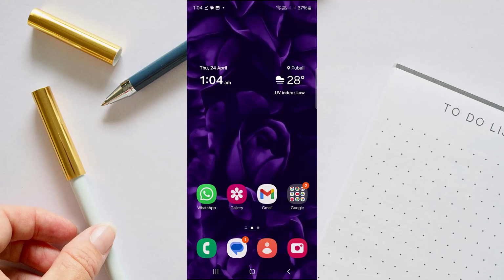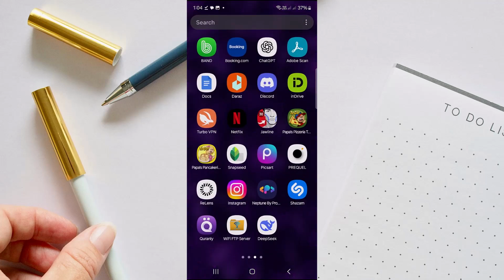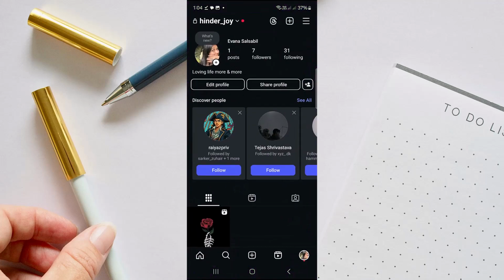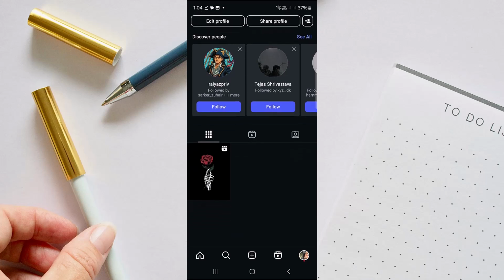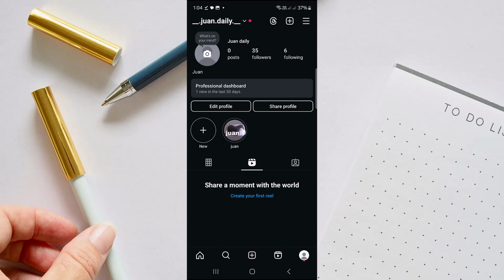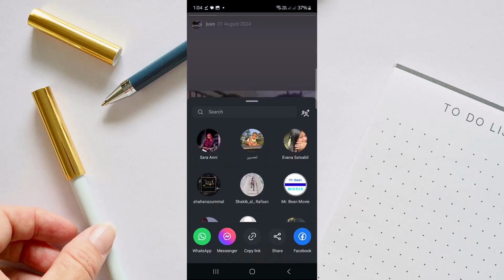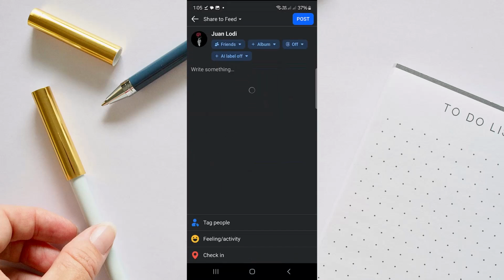How To Share Instagram Reels To Facebook 2025 - Full Guide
Learn How to share Instagram Reels to Facebook 2025 with this full step-by-step guide!
This is a step-by-step tutorial on how to share instagram reels on facebook  full guide on this.
Watch the video until the end to find out how to share instagram reels on facebook page